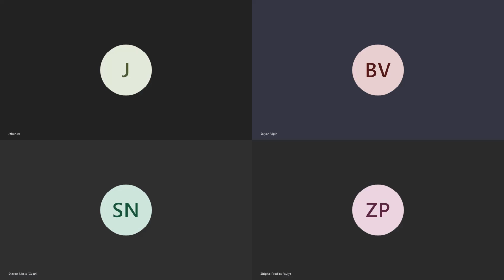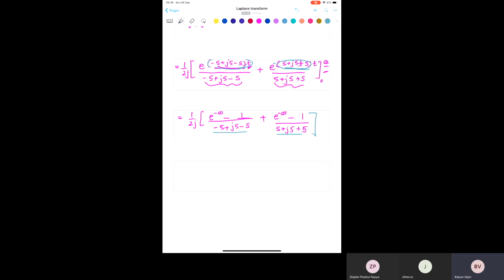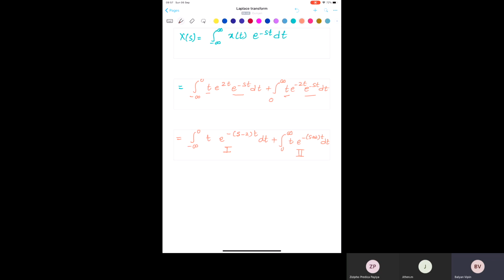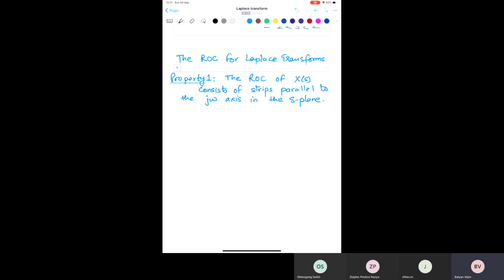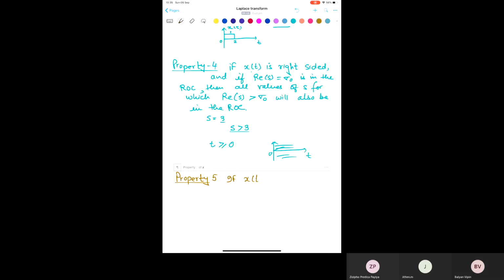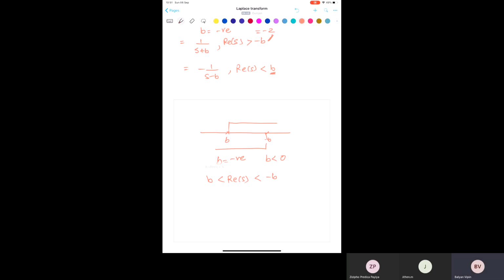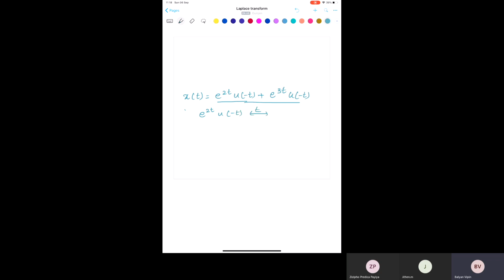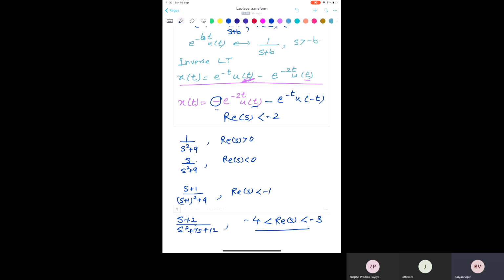lect2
lecture 2